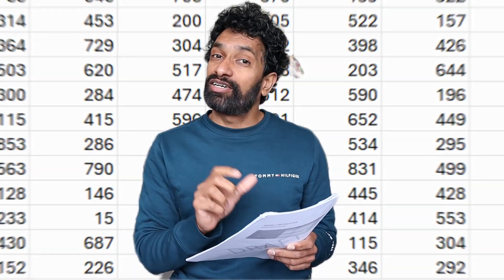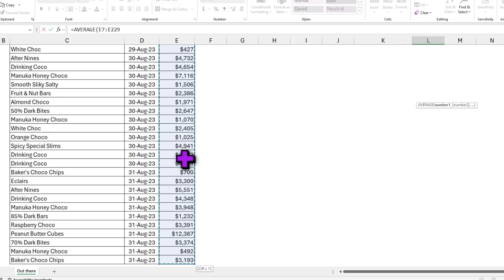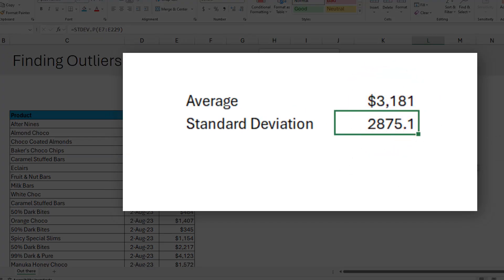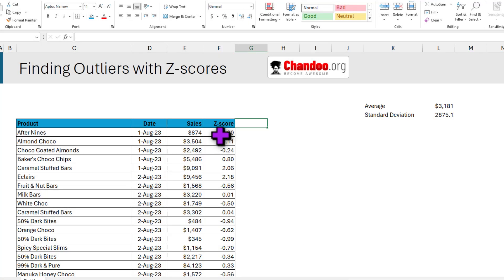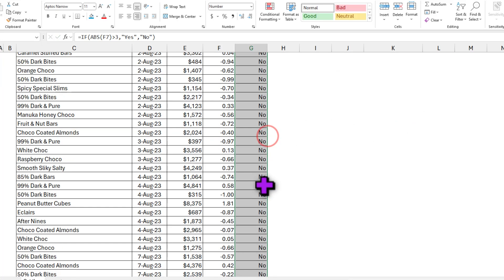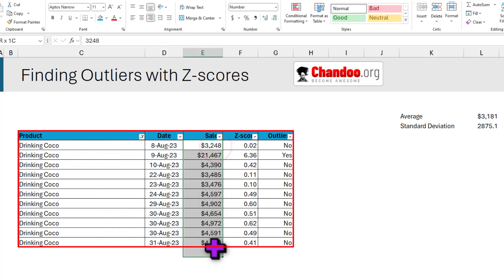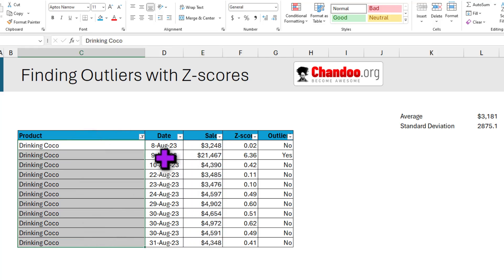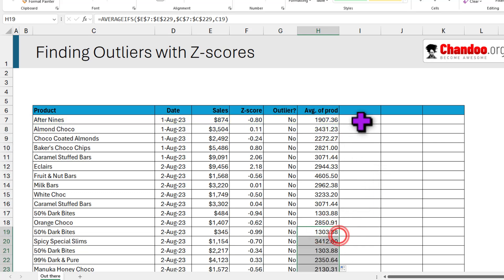How to find Outliers in Your Data Easily with Z-Scores in Excel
Do you want to find out if there are any outliers in your data? You can use simple Excel formulas to calculate z-scores and identify the outliers.

To identify the outliers, we need to first calculate the z-scores of every data point. To do this, you need to calculate the average and standard deviation of the data first.
Z-score of a data point is defined as (data point value - average)/standard deviation.
Once all the z-scores are calculated, we then consider any data point with absolute z-score higher than 3 as an outlier.

We can further enhance the z-score analysis by calculating segment level z-scores. For example, to identify which product sales are outliers, we can calculate the z-scores by finding the average and standard deviation of product sales for that product category alone (instead of all data points) and then use the values to identify the outliers (segment-level z-score higher than 3).

❓ Alternative Standard Deviation formula for older Excel:
=STDEV.P(IF($C$7:$C$229=C7,$E$7:$E$229))
and press CTRL SHIFT Enter.

⌚ Topics in this video:
0:00 - Using z-scores to find the outliers in your data in Excel
0:28 - Calculating the average and standard deviation of the data
1:39 - What is z-score?
1:53 - Calculating Z-score in Excel
2:19 - Definition of an outlier (in normal data)
3:06 - Identifying outliers in the data
4:05 - Problem with z-scores and how to fix that?
5:08 - Average and Standard deviation at product level
7:13 - Z-scores at product level
8:33 - Highlighting outlier values with conditional formatting rule
10:01 - Predicting (forecasting) future values with Excel

Check out below videos for more data analysis tips, examples and explanations with Excel

Knock, knock...
Who's there?
Outlier...
Ok, you stay there 😂